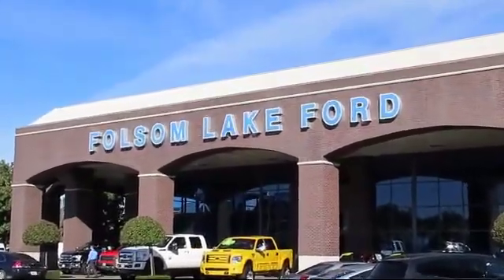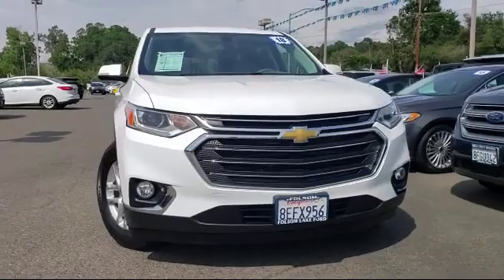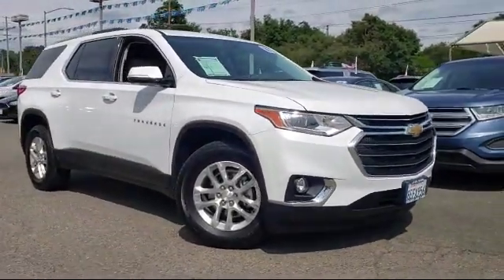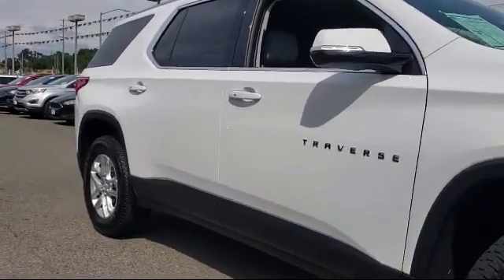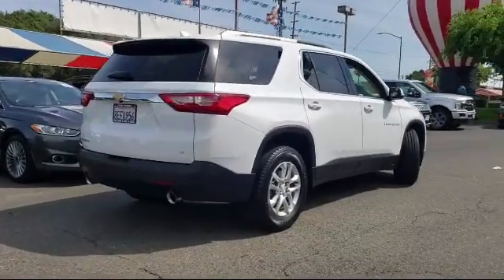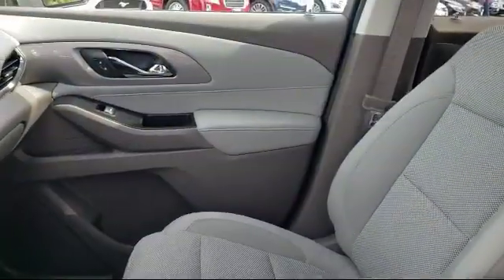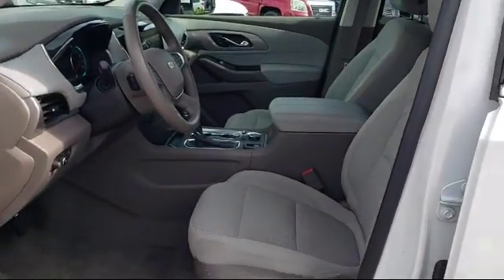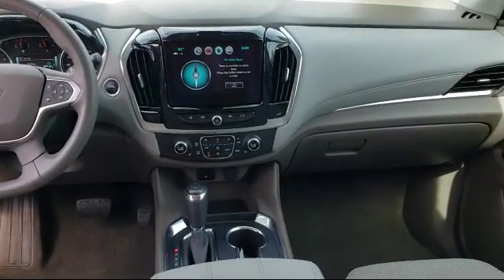2018 Chevrolet TRAVERSE Sport Utility LT Folsom Sacramento Roseville Elk Grove El Dorado Hills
2018 Chevrolet TRAVERSE Sport Utility LT Stock Number: F39393 Vin:1GNERGKW3JJ194337.

12755 Folsom Blvd.